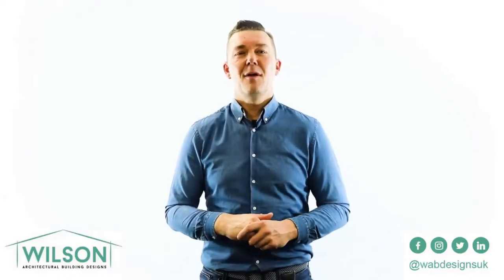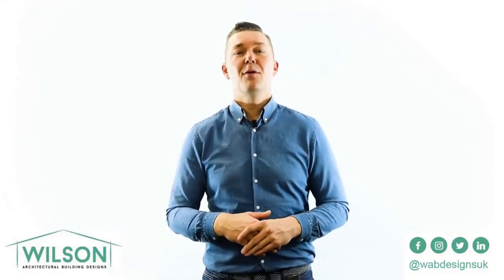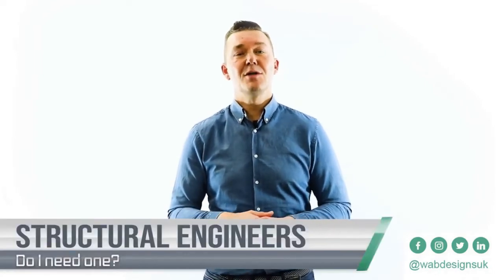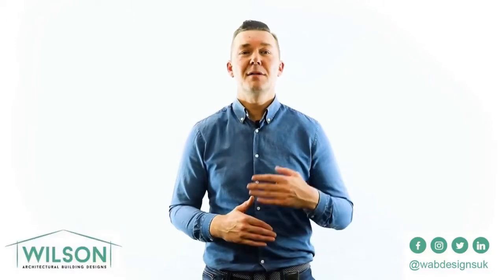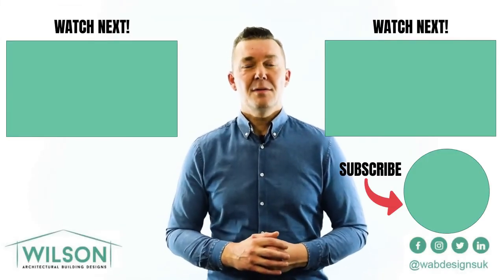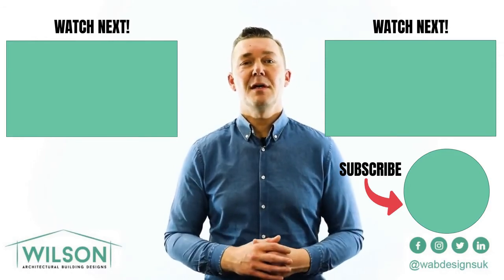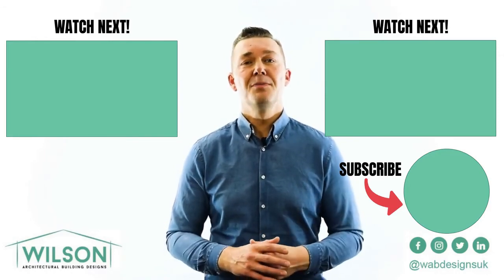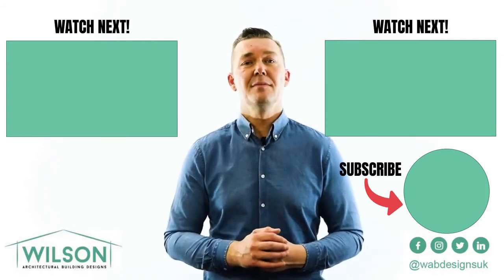Do I Need a Structural Engineer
Terry Wilson from WAB Designs explains what a Structural Engineer does and answers the question, "Do I need one for my project?". If you're planning any kind of building project on your property, then watch this video.